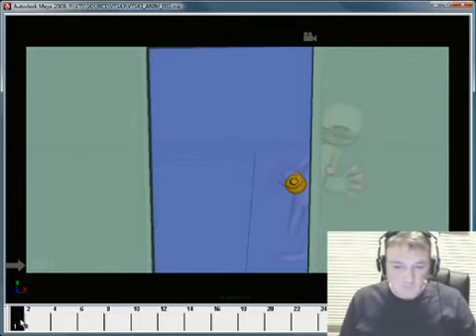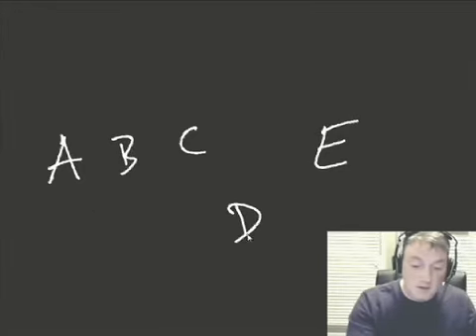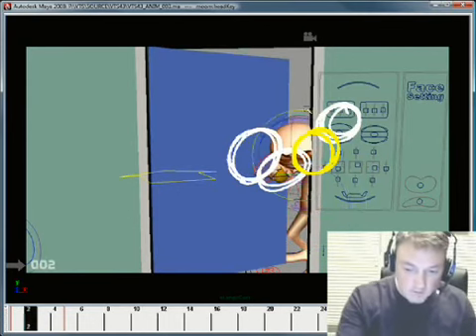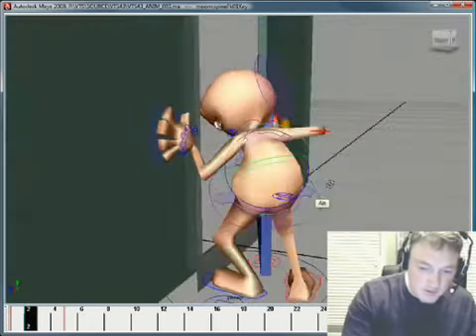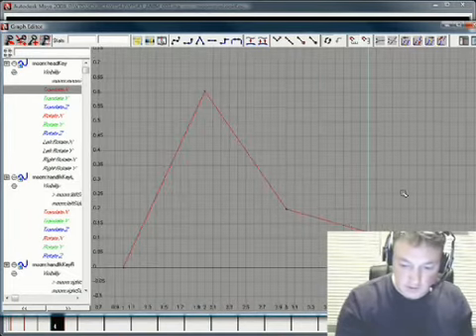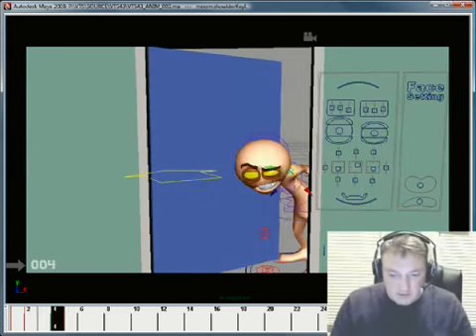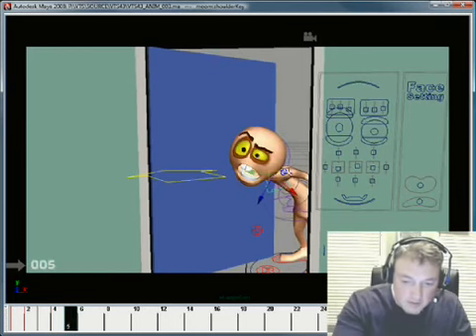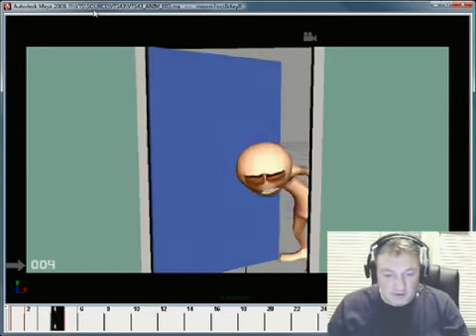VTS44: Animating a Scene, Part 3